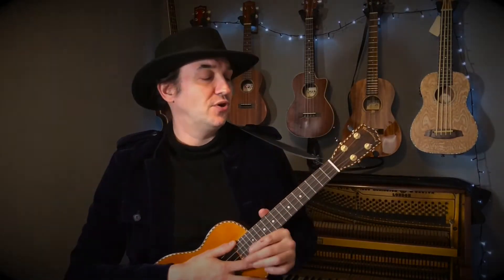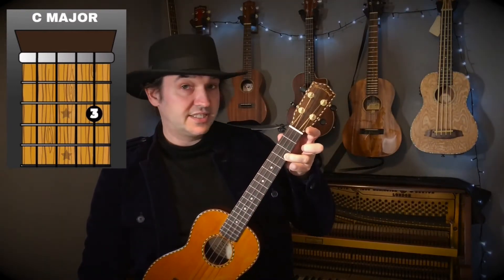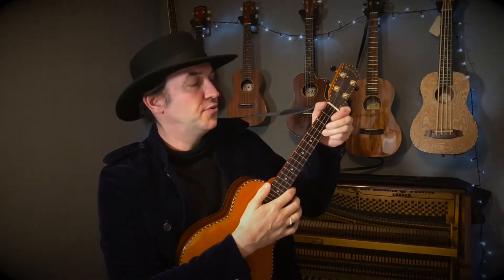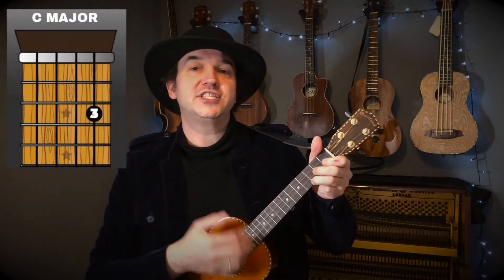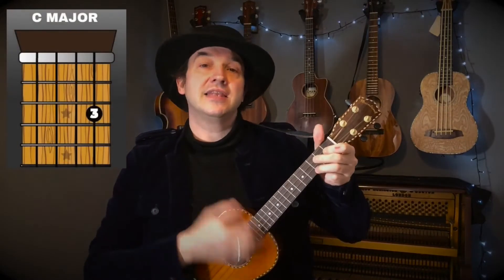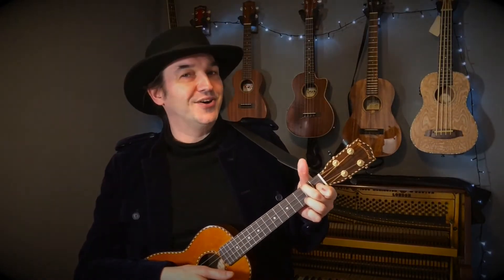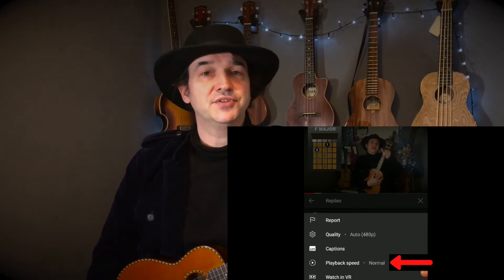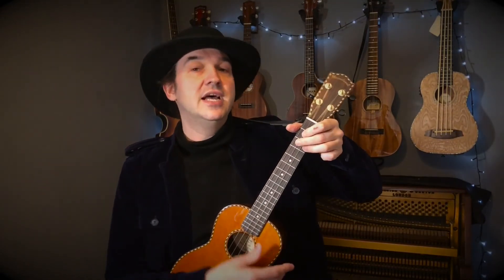Molly Malone/Cockles & Mussels, Really Easy Ukulele (tutorial)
Learn to play Molly Malone/Cockles and Mussels in the easy ukulele tutorial for beginners. this is a great song for anyone new to the ukuleles there are only 2 chords with nice and easy finger placements.

to support me and receive benefits to help you improve as a ukulele player!

This is great song to learn to play as it is a traditional Irish song that will always be well received!
The chords are on the screen, which are...
C Major
F Major

What song would you like me to cover next in my tutorial?

For bonus tutorials to some of my other tutorials, worksheets with chords and lyrics and loads of extra chords and features, check out my ‘membership’ option, to help you improve as a ukulele player:

For further Tutorials see the Tutorials secrtion of my

For my reccomendations of ukulele and ukulele accessories and metrchandise head over to my website shop:

My website is packed with loads of helpful ukulele hints and tips that will really help you improve as a ukulele and is a great place to gain knowledge on your ukulele to help with your ukulele self help.

Song: Molly Malone